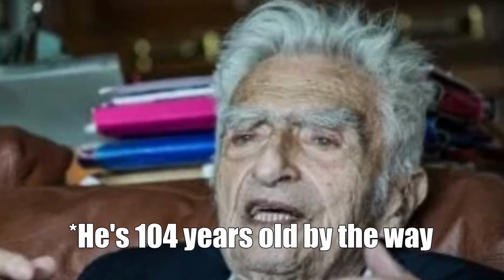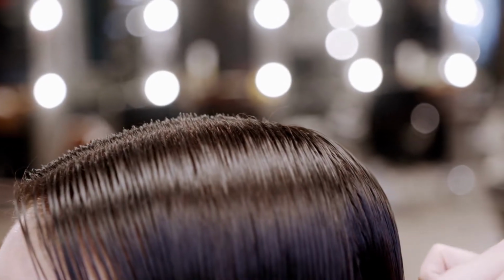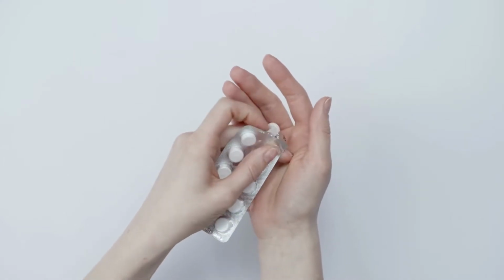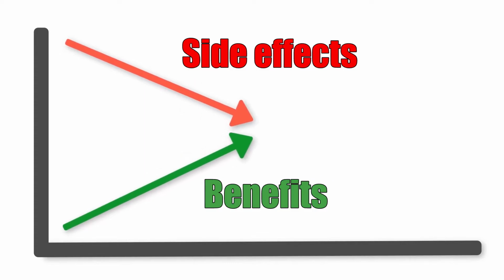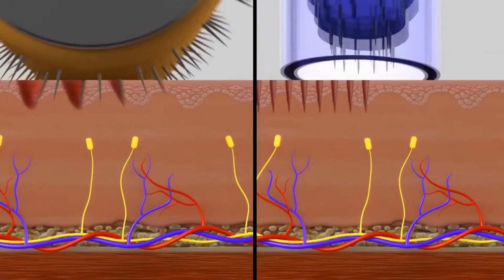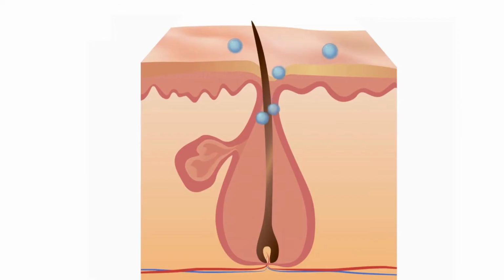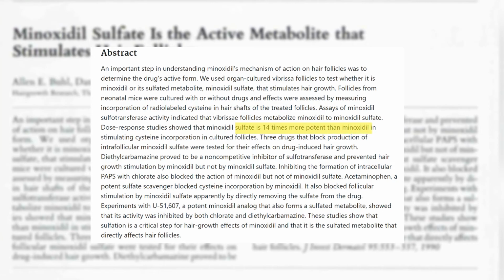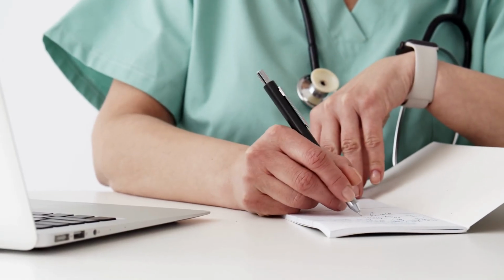3 Ways to Increase Hair Results using Minoxidil! | AL GARRIDO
Minoxidil is one of today's top best products to regrow lost hair. Unfortunately, it effects wear off after time and people will lose their previous gains. In this video, I give 3 distinctive ways to maintain Minoxidil gains indefinitely.